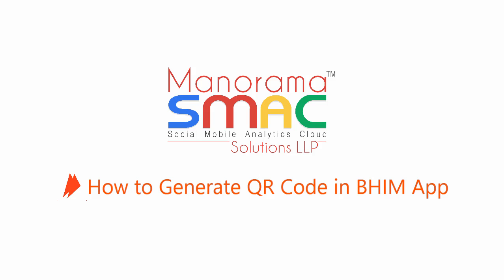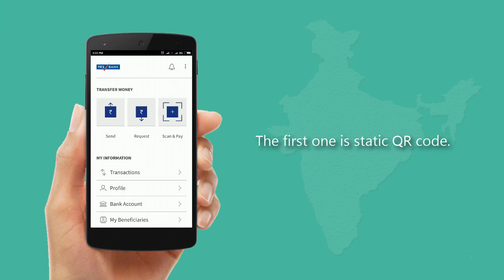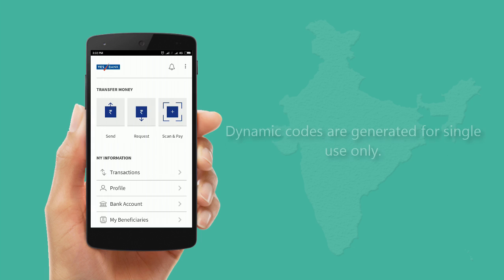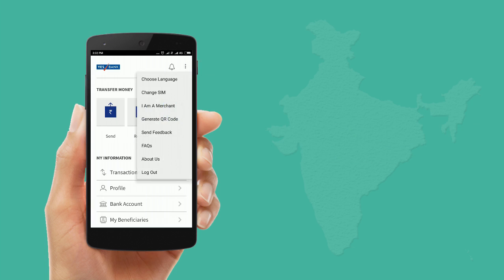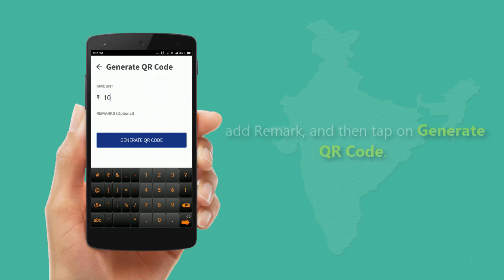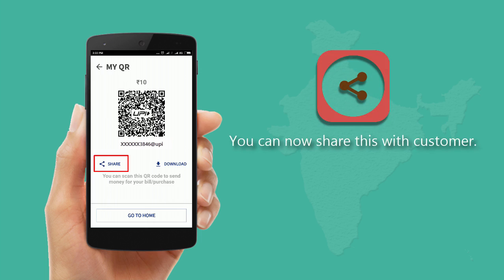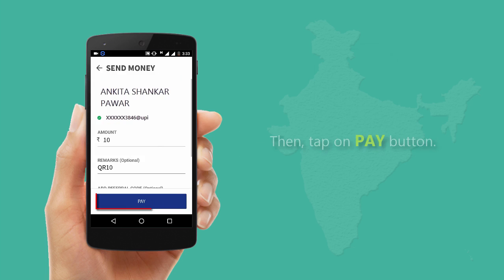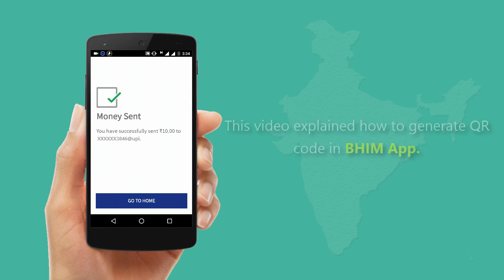How to Generate QR Code in BHIM App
This video explains how to generate QR code in BHIM app.
BHIM app QR code can be of two types. The first one is static QR code.
It is generated by a merchant to receive payments of any amount.
The second type of QR code is dynamic.
Dynamic codes are generated for single use only.
To generate the dynamic code, from top right corner, tap on more option.
From the available options, tap on Generate QR Code.
Here, enter the amount, add Remark, and then tap on Generate QR Code.
QR code is generated. You can now share this with customer.
On the other side, customer has to scan the code and verify the fetched details. Then, tap on PAY button.
Enter the UPI PIN and proceed.
Money is sent successfully to the respective contact.
This video explained how to generate QR code in BHIM app.